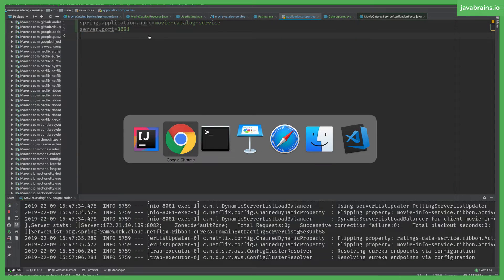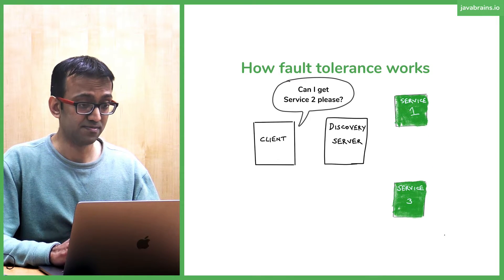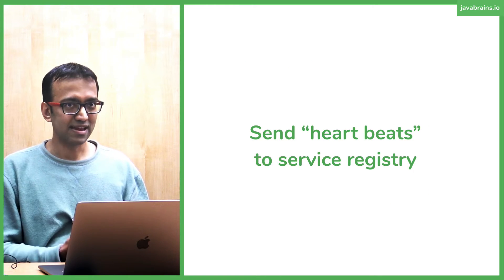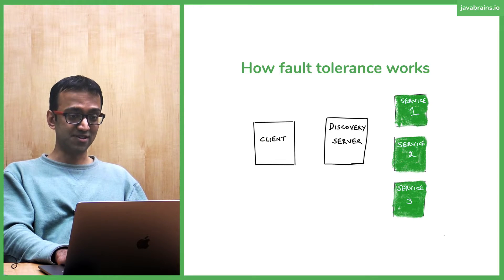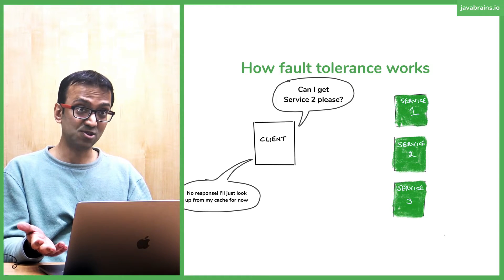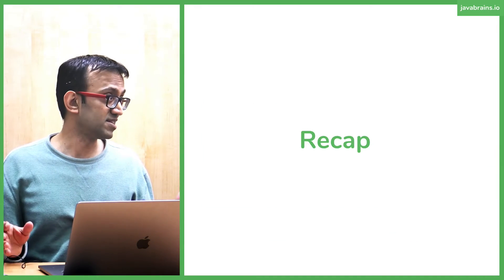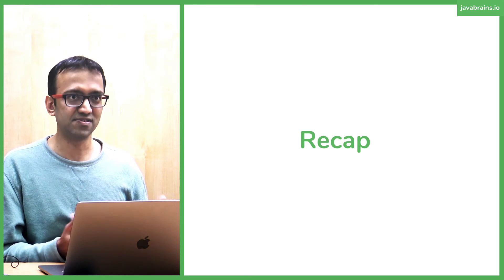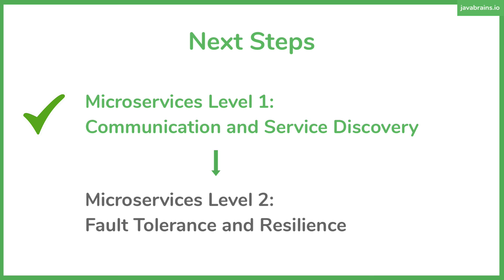23 Recap and Next Steps - Spring Boot Microservices Level 1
We wrap up the course by doing a quick recap of what was covered in this course, as well as a couple of next steps.

Workshop recorded live on Feb 9, 2019.